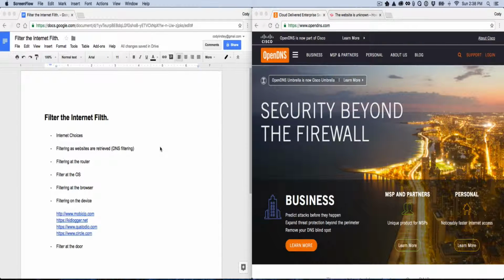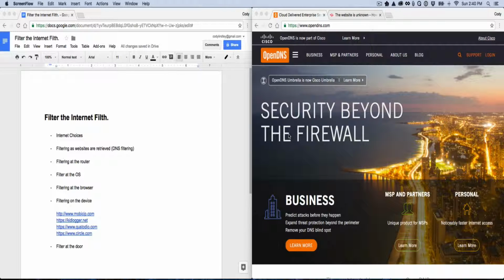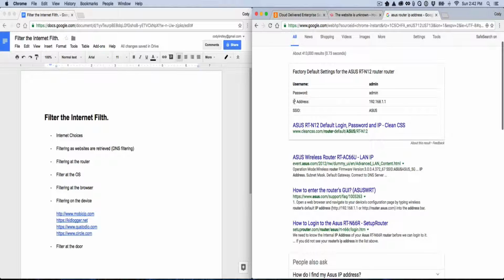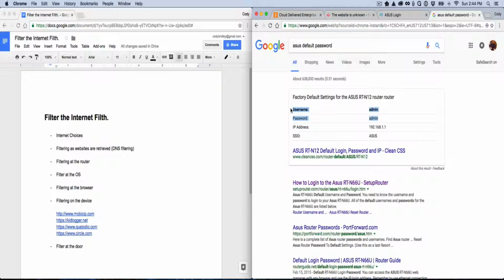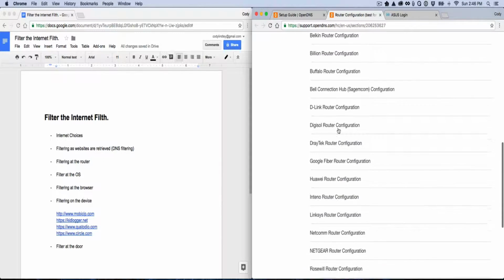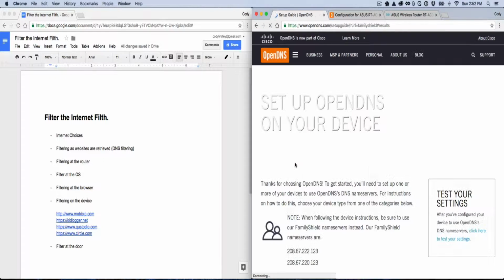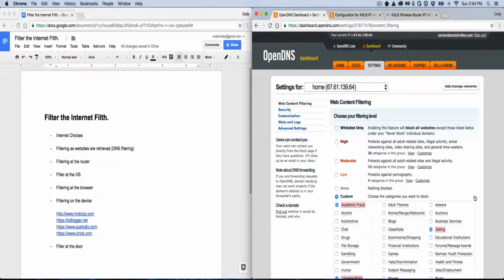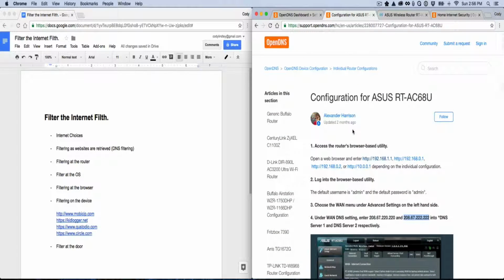Filtering as websites are retrieved (DNS filtering)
using openDNS